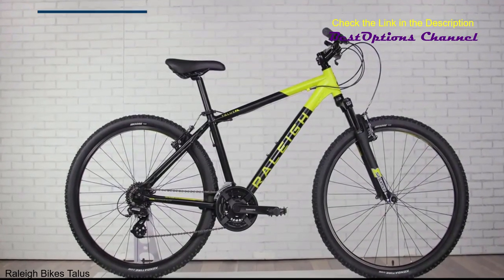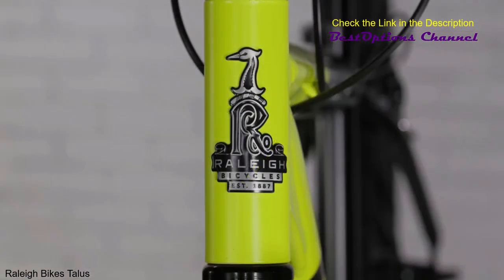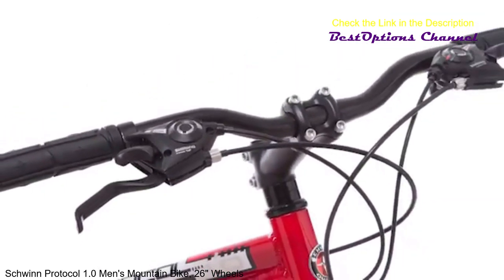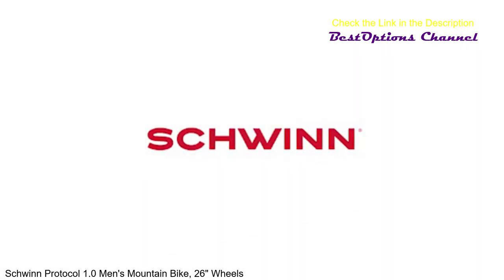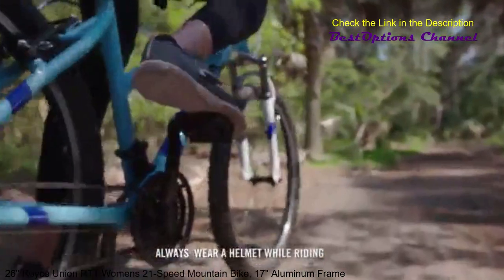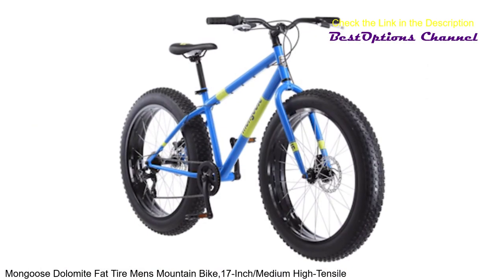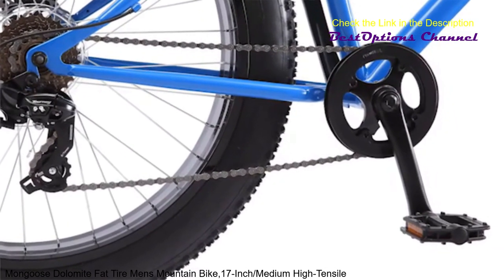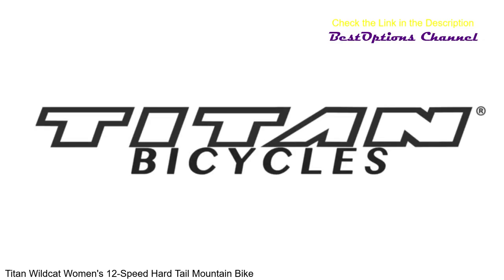6 Best Mountain Bikes Under $500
Best Mountain Bikes Under $500
✅1. TITAN 👉 US
✅2. MONGOOSE 👉 US
✅3. ROYCE UNION 👉 US
✅4. SCHWINN 👉 US
✅5. HUFFY 👉 US
✅6. RALEIGH 👉 US

This list is not a TOP, is a list of the Best Mountain Bikes Under $500 not a particular order.
In this video I just made a short list of six Best Mountain Bikes Under $500 it in the Best Options Channel portfolio. Important to know is that this top presented today is made by personal research and the best rating found on the market today.